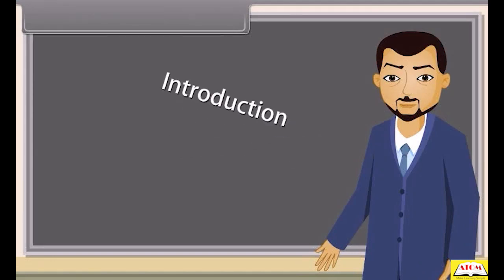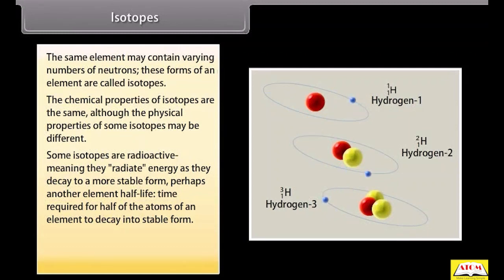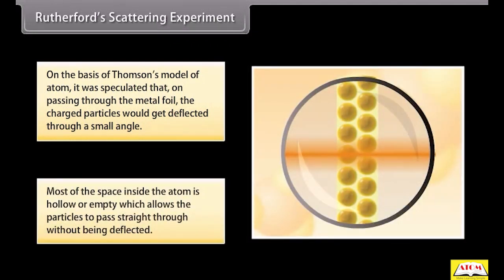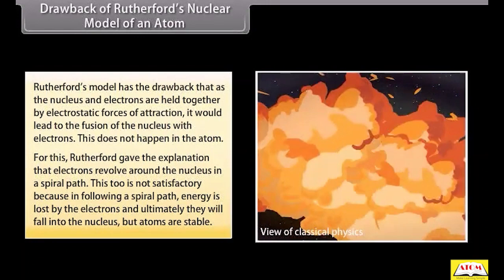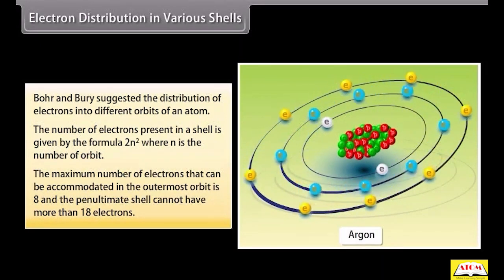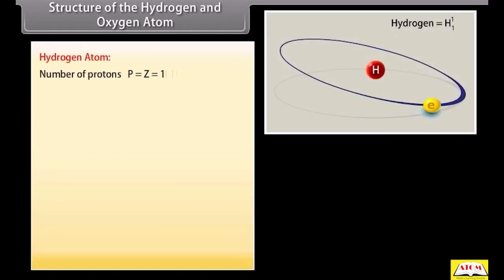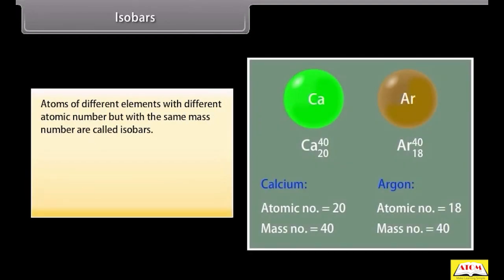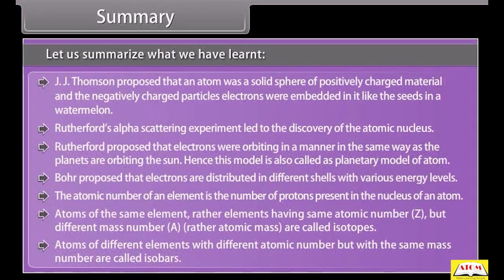9th- chemistry english- Structure of the Atom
✔️ Class: 9
✔️ Subject: Chemistry
✔️ Chapter: Structure of Atom
✔️ Topic Name: Structure of Atom Full Chapter Explanation
✔️ Topics Covered in This Video: Full Chapter Explanation from Class 9 Chemistry Chapter 4 Structure of Atom